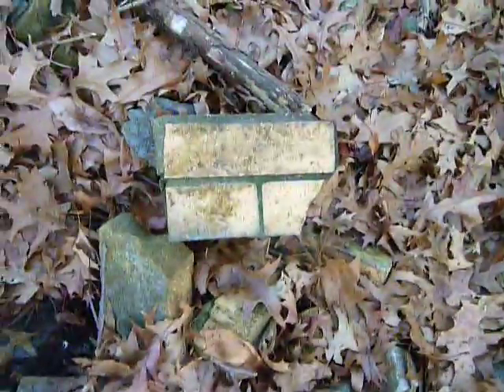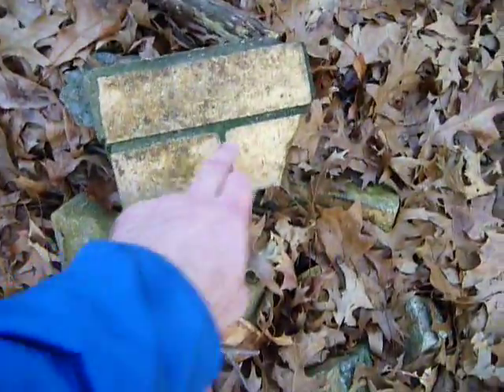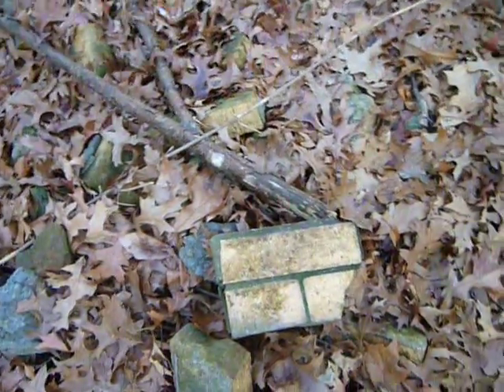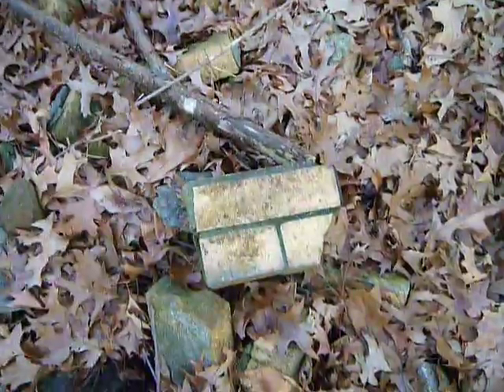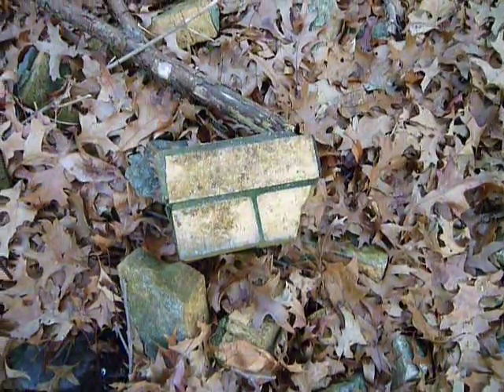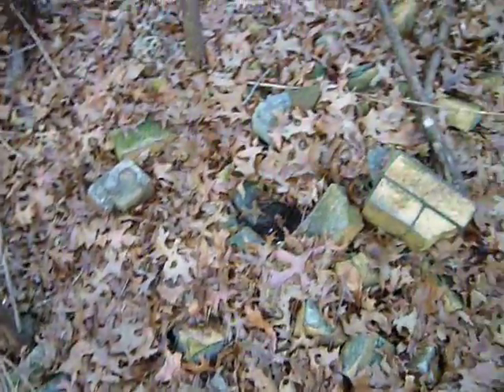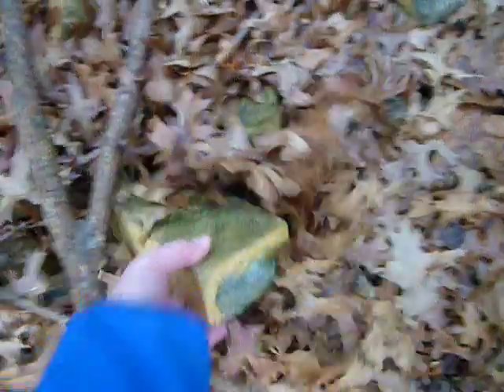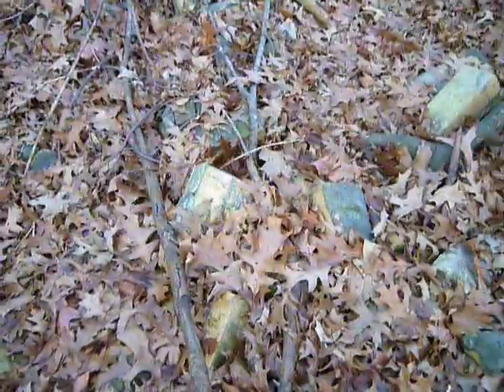Follow the yellow brick road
...through the woods to Oz.